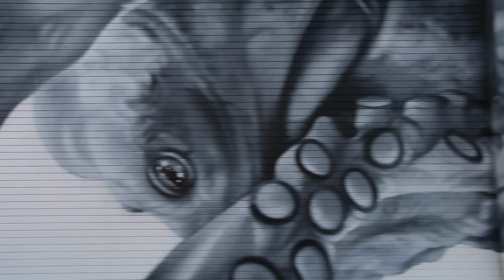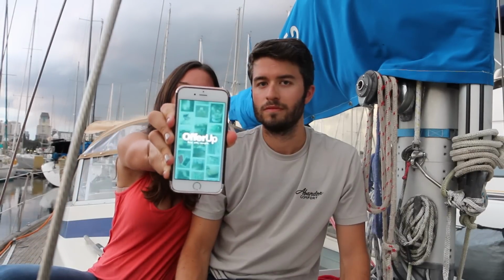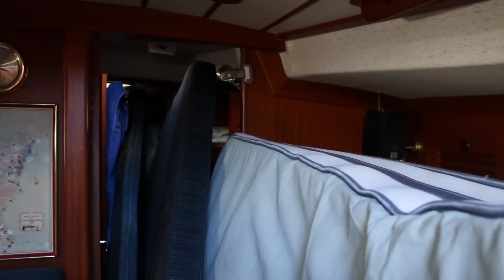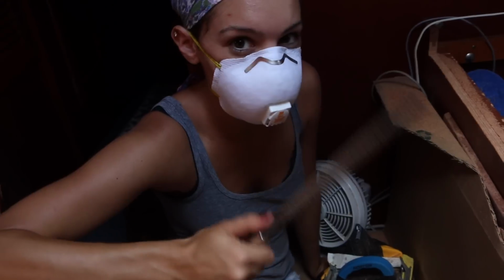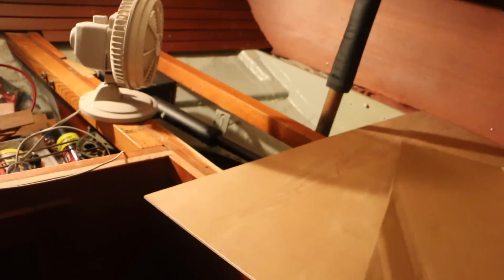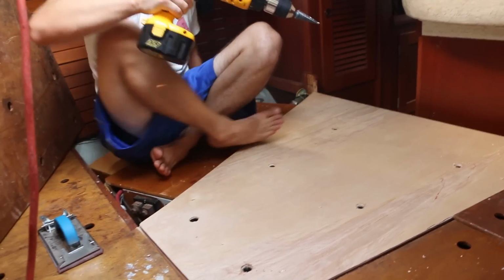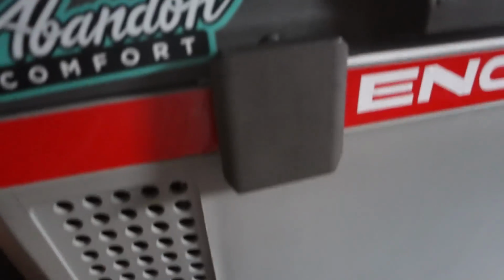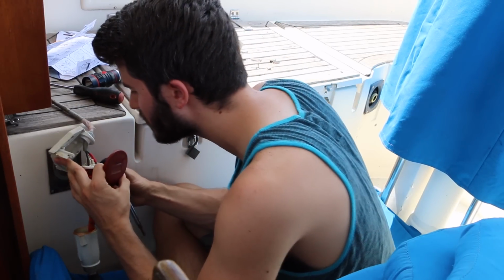7] THAT'S NOT ALLOWED ON A BOAT! | Abandon Comfort - Sailboat Restoration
I get asked all the time – Ryan, how do I get my [wife, gf, partner] on board? Compromise. Do you think I needed a queen mattress on board? No, I didn’t but the better-looking half of the dream did.

ALMOST producing weekly episodes thanks to our Patrons!

Want to support us without costing you anything?

USE THIS LINK EVERY TIME YOU SHOP ON AMAZON
(Bookmark It!)

Follow our playlist to listen to all songs featured in episodes

RECOMMENDED GEAR
[BOAT]:
SOLAR GENERATOR
PORTABLE 12V FRIDGE
SMART SHORE POWER
HANDHELD SPOTLIGHT
iPAD MOUNT

[CAMERA]:
VO MIC
ORANGE FLOATY THING (hard drive)

[RECOMMENDED READING LIST]:
A DREAMERS MUST READ
DREAM DESIGN & FRUGALITY
READ BEFORE BUYING A BOAT
GO SMALLER, GO NOW
FUN & EASY SAILING READ

With Love,
Ryan & Kelsey